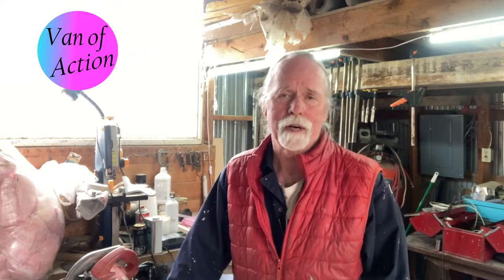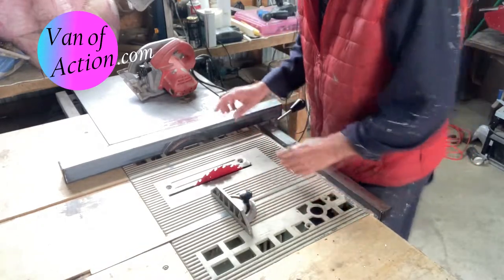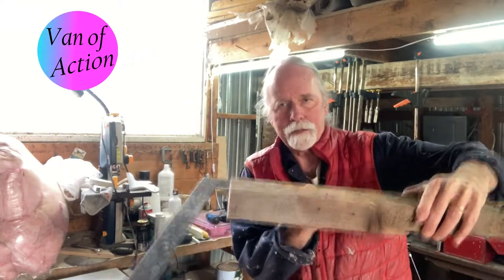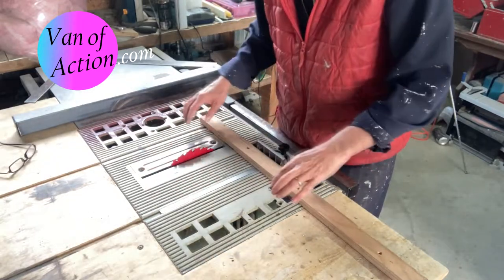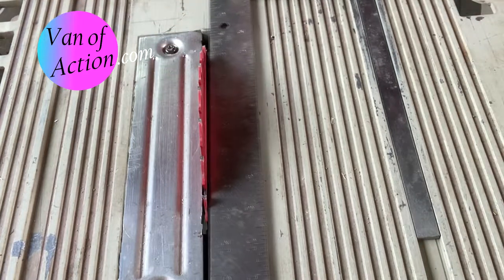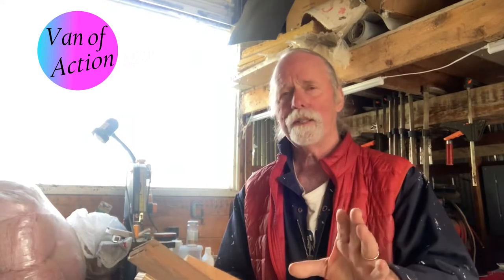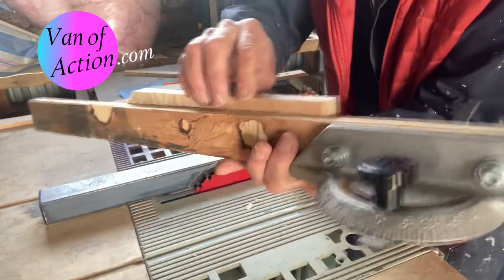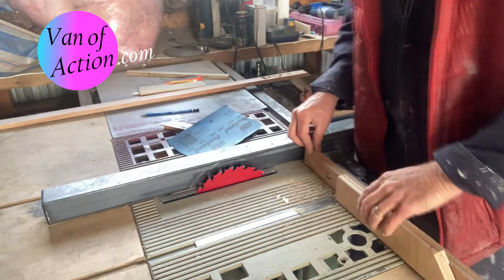How to set up a Table Saw for Quality Precision Cabinets in DIY Van build Conversion for Vanlife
For every van build and conversion, be it a DIY van conversion by a handyman or a production build from Adventure Vans or Roadtrek there will be a need to cut materials the correct size over and over.  Installing the ceiling around the max air fan or fantastic fan will require the ceiling material to be cut correctly.  Building the kitchen cabinets to accommodate a Dometic Cfx87 cooler or Coleman fridge takes precision cuts that can seem very intimidating.  Even cutting the floor must be done clean and close enough to prevent squeaks.  The simple van build or a complex conversion all will have some cuts that just have to be right.  Some van builders think they have to have a fancy panel saw or specialized equipment to be able to  make straight cuts or make 2 pieces the same size.  But the truth is that every saw will do what needs to be done if it’s set up properly and used correctly.